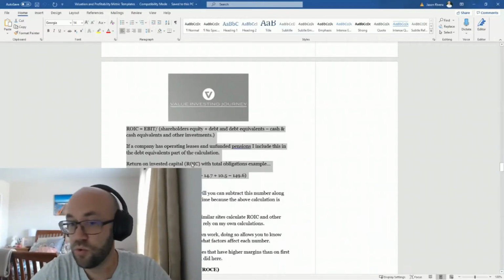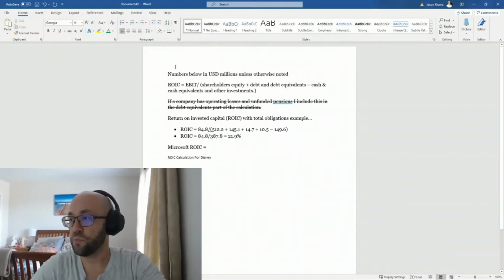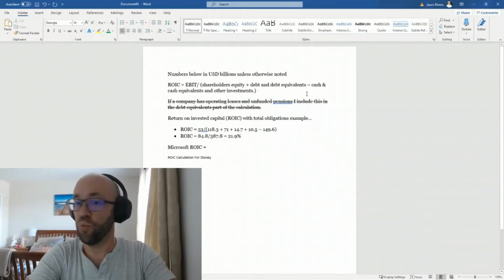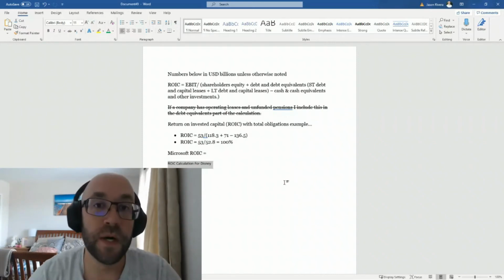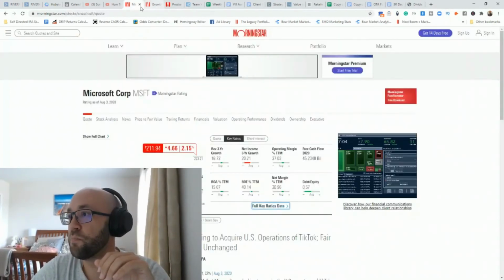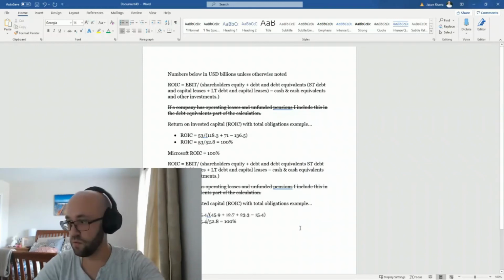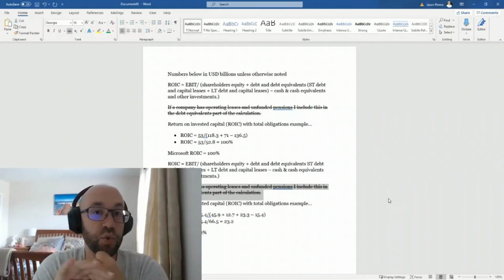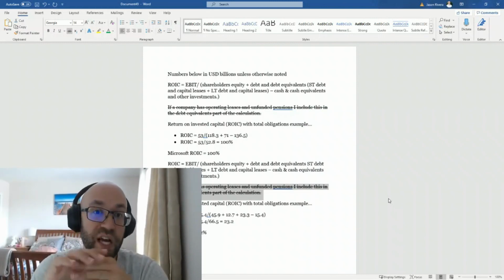How To Calculate Return On Investing Capital ROIC